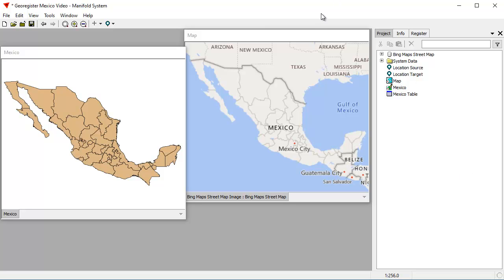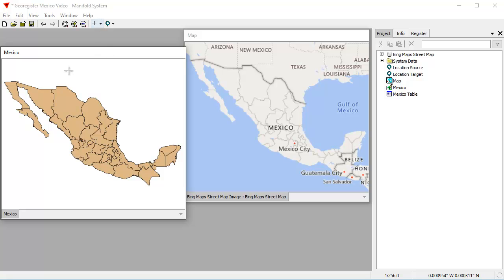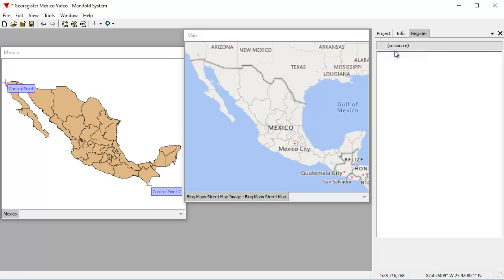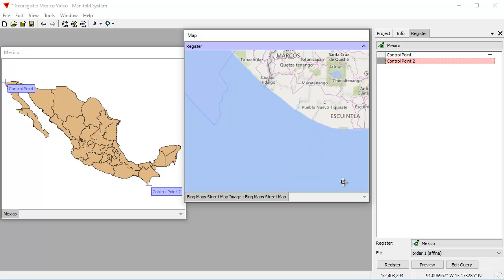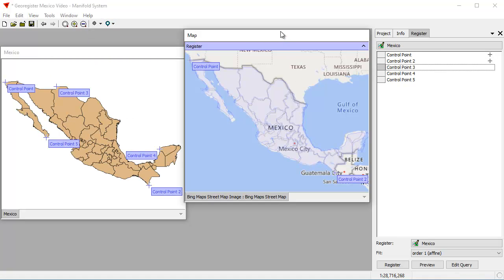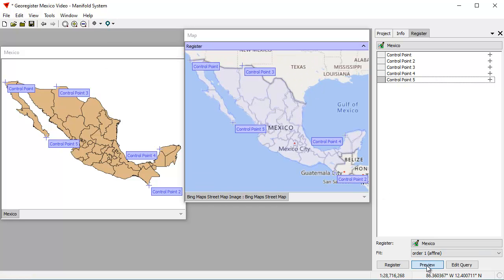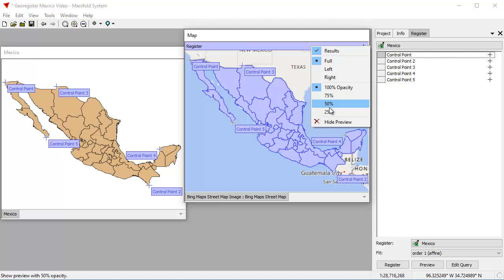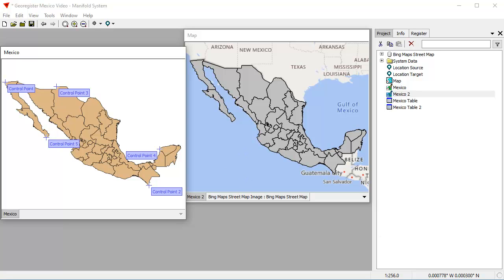5 Minute Tutorial - Georegistration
In just five minutes we learn how to use Manifold to georegister (gereference) a vector drawing with an unknown coordinate system to a known-good map.  Georegistration is a key capability that allows us to cast raster images and vector drawings into geographic context, so they can be used as GIS layers in maps.  We can georegister aerial photos and drone photos, scan paper maps and georegister those for use in GIS, we can georegister CAD drawings, and we can rescue vector drawings and raster images that once had coordinate systems but were published in formats that failed to preserve coordinate systems.  Super!  Works in the free Viewer too. (Updated video)